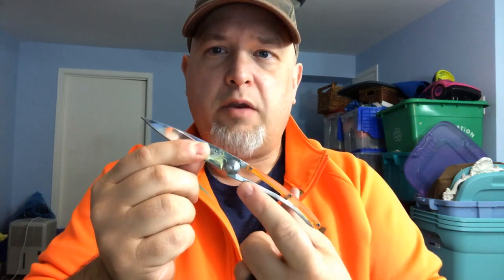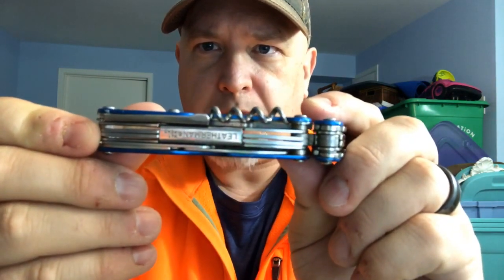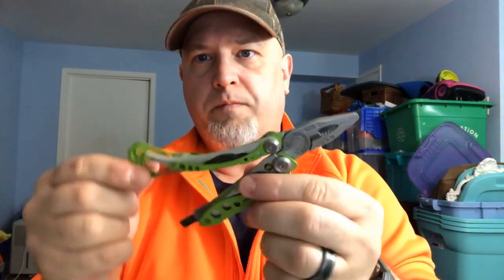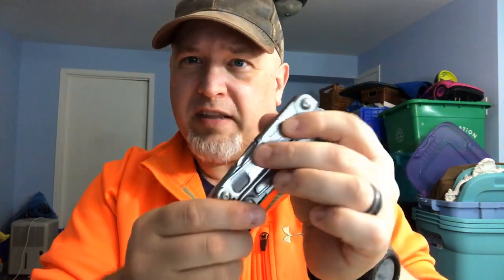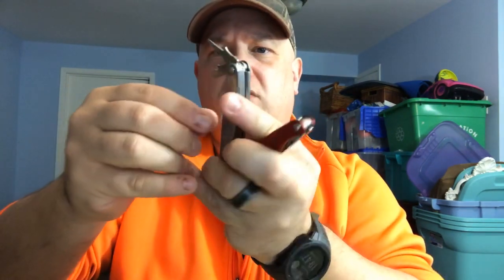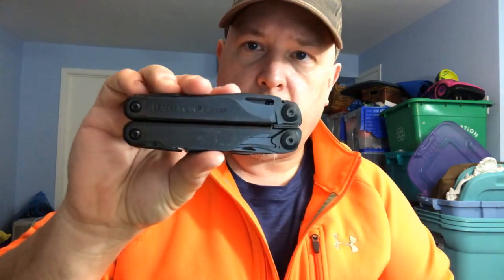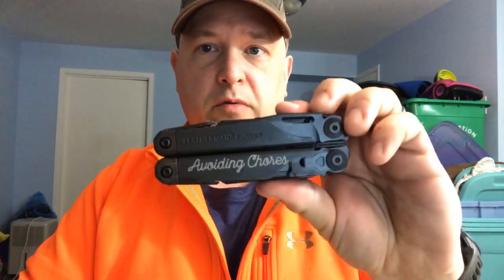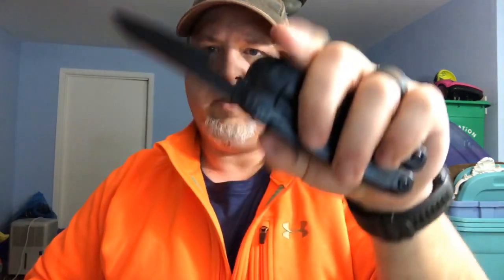Leatherman Custom Shop Surge Unboxing And Collection Haul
Without going into much detail, I placed an order with Leatherman Canada for a few items including a customized multi-tool. This is a new service that they've been offering on a number of models.

This appears to be very similar to the options if you were to order a customized Deejo knife. But with each option, expect to pay an extra 10 to 22$ if you are customizing either side of the blade of handles.

So I ended up buying a Juice CS2 for a graduation gift and a customized Surge for myself. Before I open the box, I wanted to go over my Leatherman collection so far. It took 7 days to from placing the order until it arrived at my doorstep from west coast to east coast. The only issue I had was that the email tracking had UPS but it was delivered by FedEx.

Intro - 1:00
Juice CS4 - 2:40
Blast - 5:00
Skeletool - 6:55
Rev - 8:45
Juice CS2 - 12:20
Customized Surge Black with text on handle - 13:25

What better way to avoid chores than to watch videos from an array of related topics based in Nova Scotia. Starting from the outdoors with hiking, product reviews, bushcraft, outdoor recreation, outdoor cooking, outdoor skills & GPS tutorials. We even include Garmin GPS tutorials for runners.